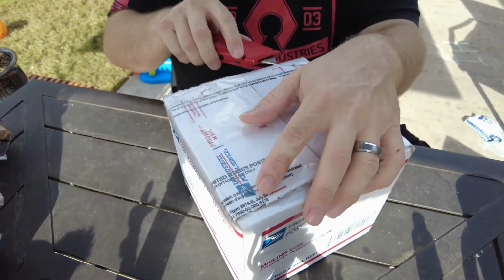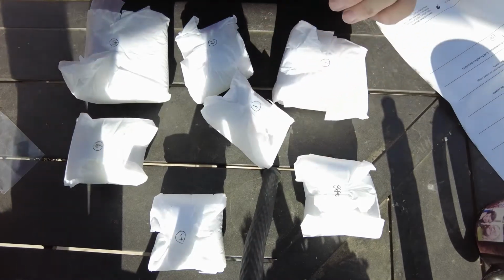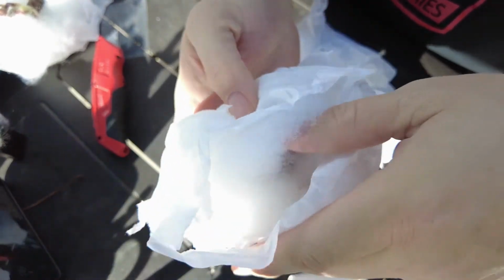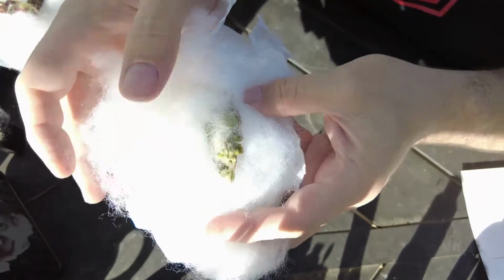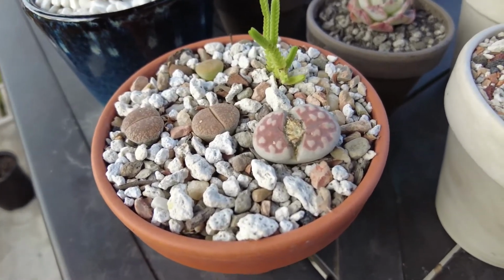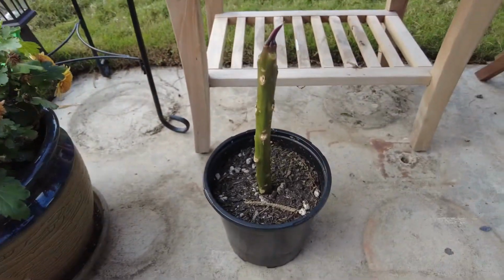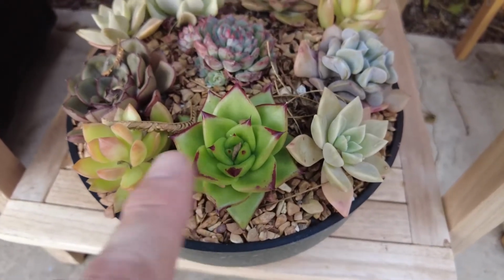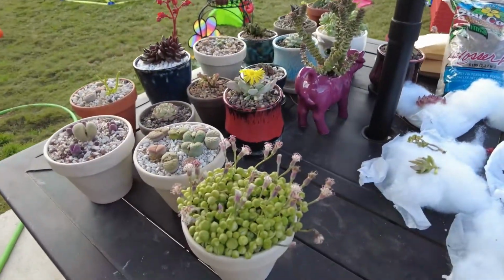AoxTheGardener - PLANT MAIL from RareSucculents, Plus a Quick Tour of the Backyard Garden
In this video, I'm super excited to receive a package from Etsy seller "Rare Succulents"!  I open the box and go through my haul, which had an extra surprise I was sure happy about!  Afterwards, I take a quick walk around my suburban backyard garden to look at a few of my favorite plants.